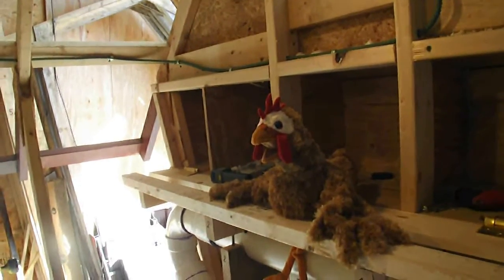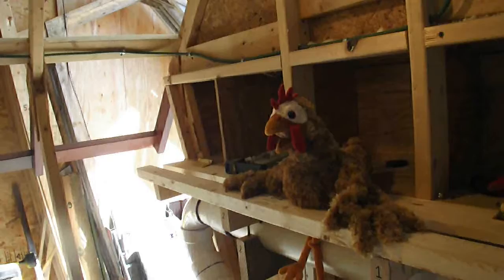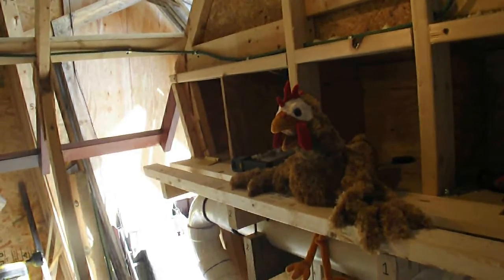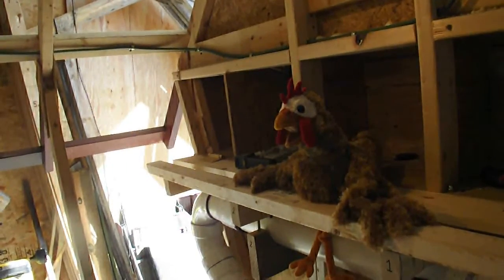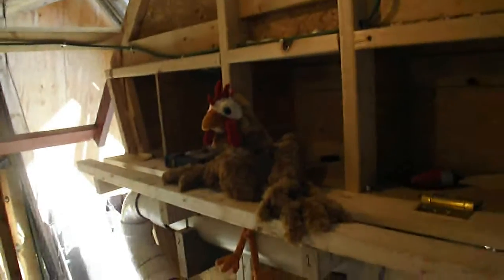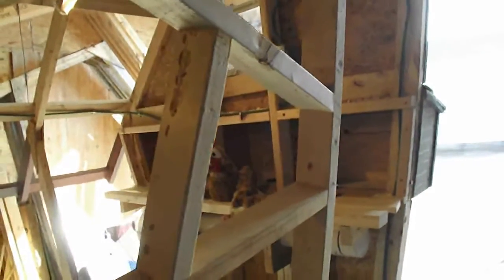the "chicken mansion framing" and the introduction of "cockah"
I framed the whole  main structure out of 2by 2's, 2by 3's, and 2by4's. that means the floor joist, walls,and the roof.